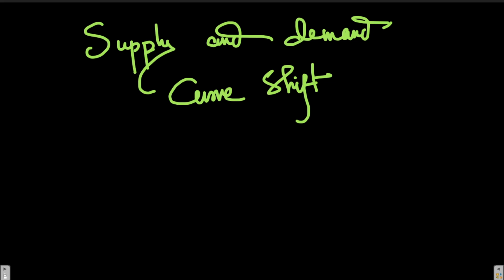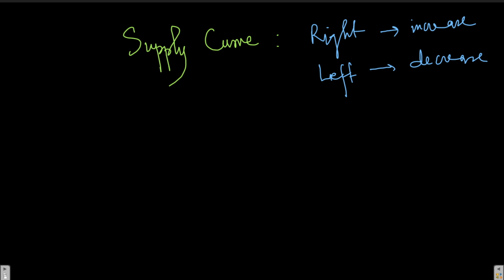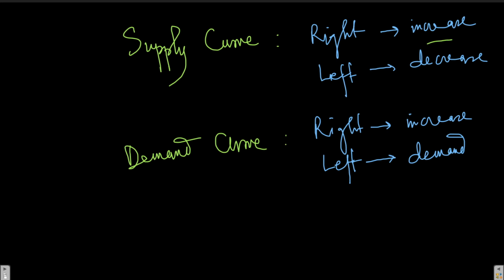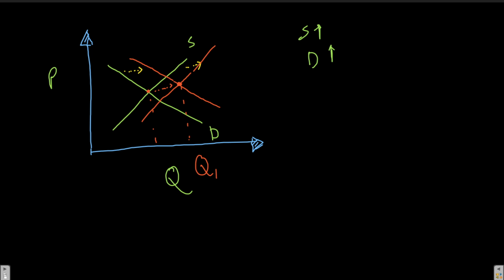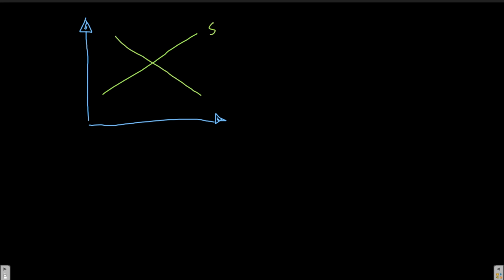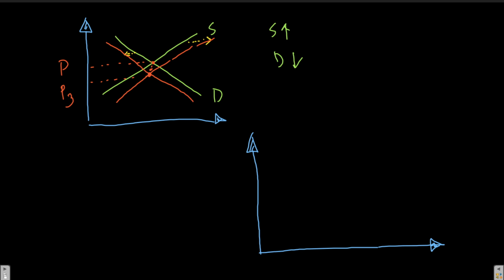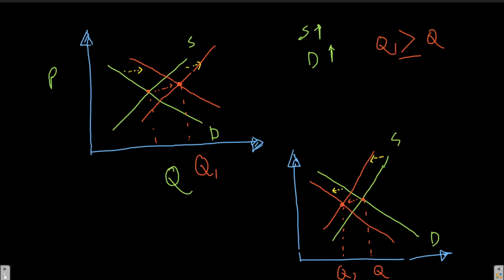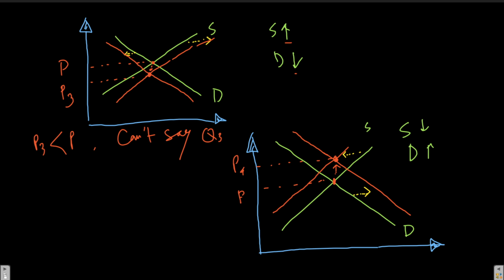Simultaneous Shift of Supply and Demand Curve